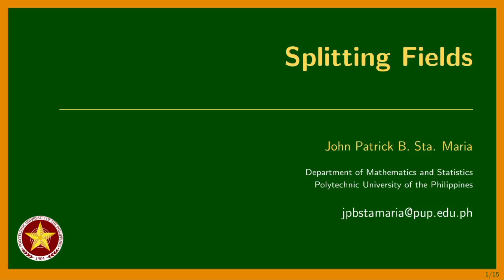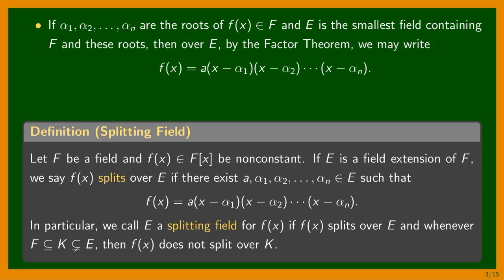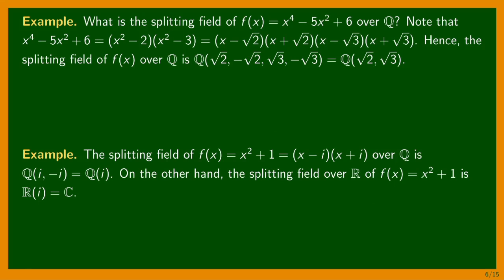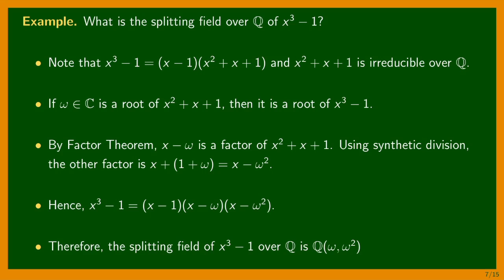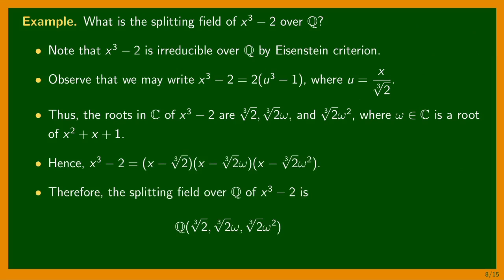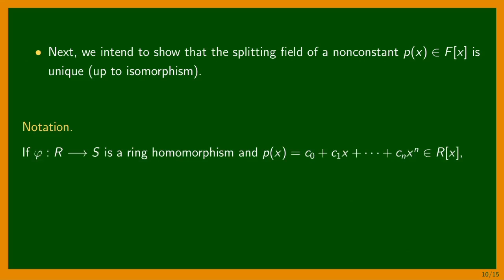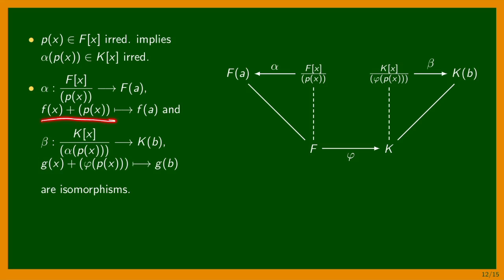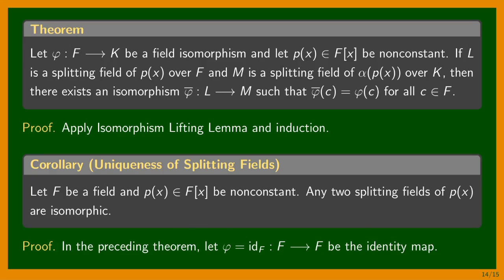Abstract Algebra | Splitting Fields